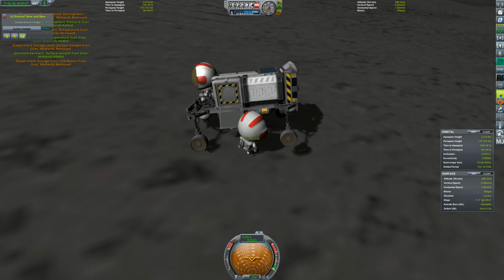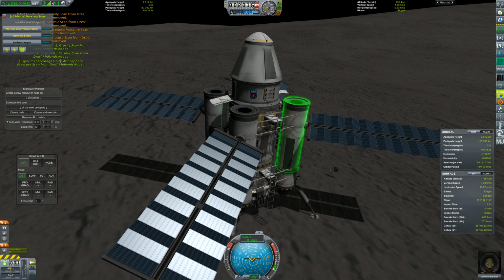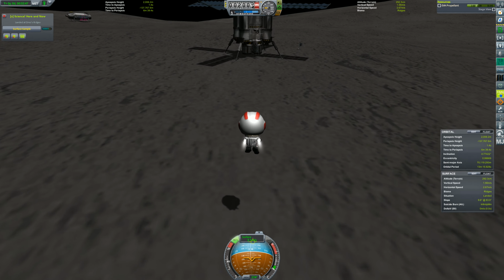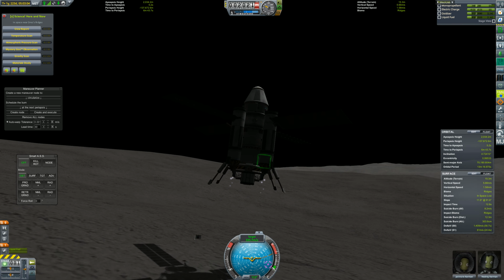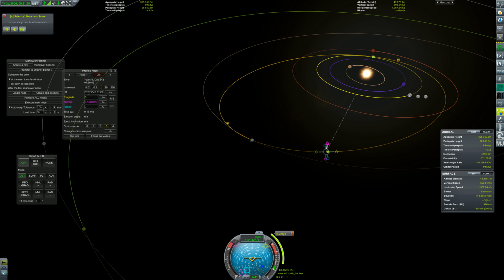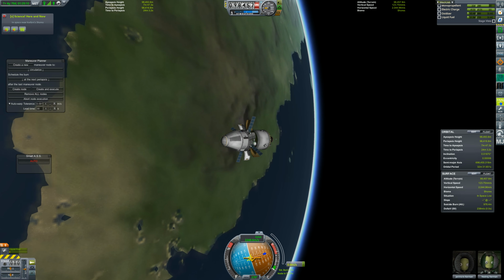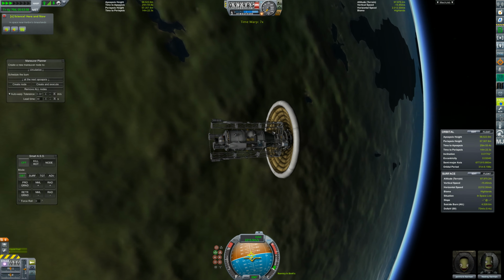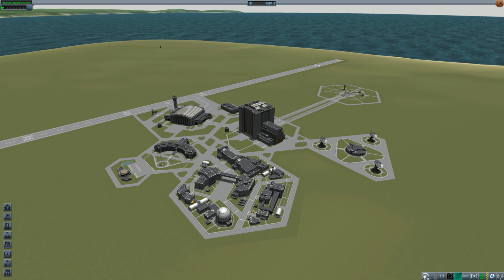Kerbal Space Program - 05 - Mission to Dres Part 4/4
With the mission complete, it's time to head home